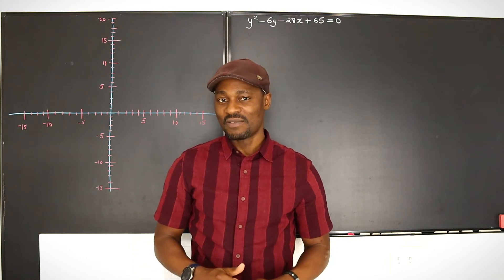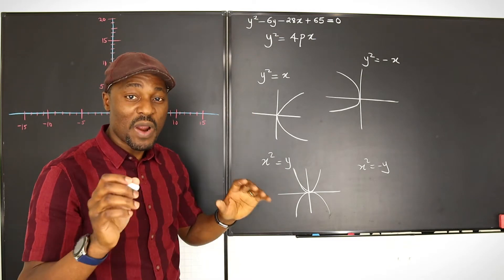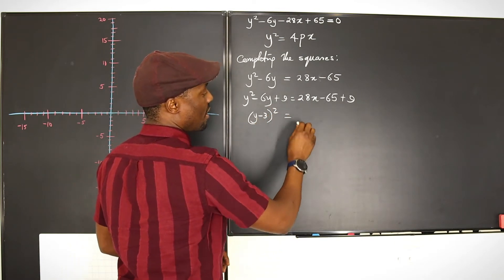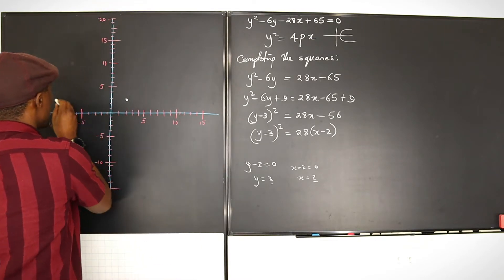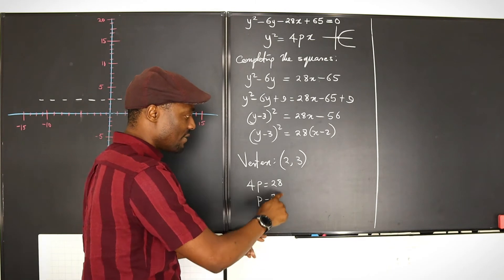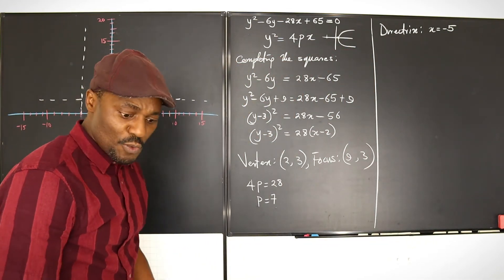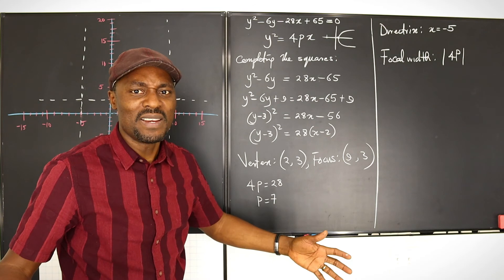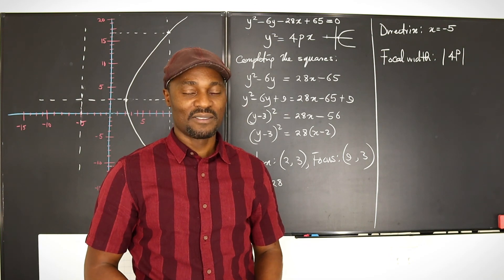How to Sketch A Parabola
Some students struggle with memorizing formulas related to sketching parapolas. in this video , i showed that the only important formula is y^2 = 4px. Others are common sense concepts. No formula to memorize.